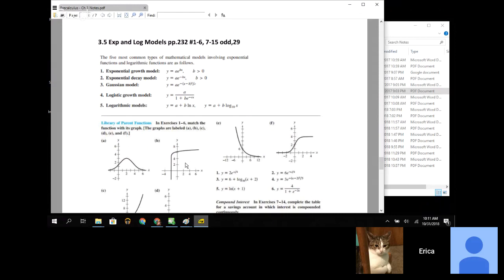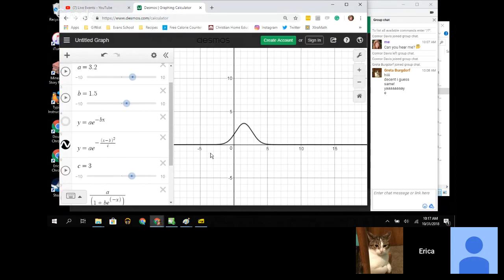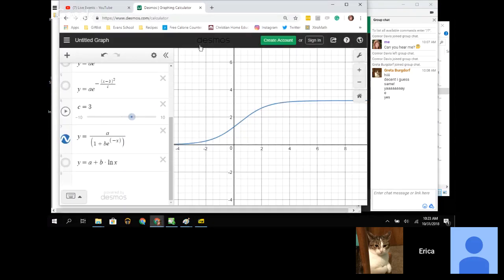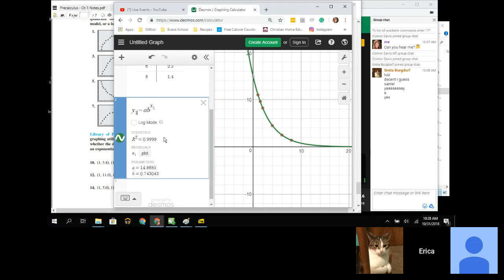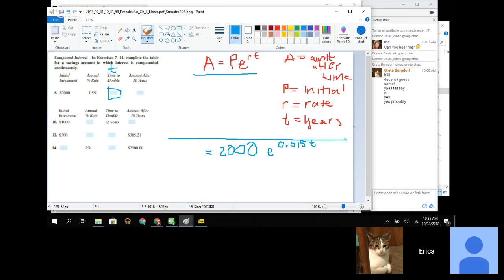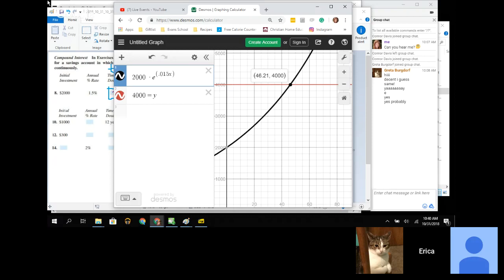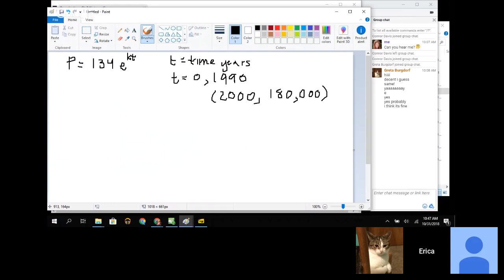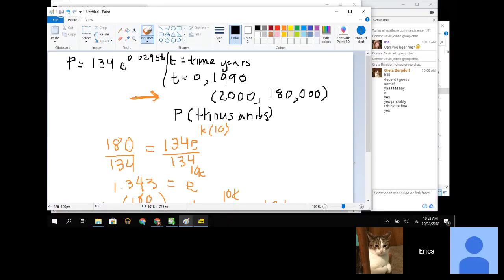10.31.18 - PreCalc 3.5, 3.6